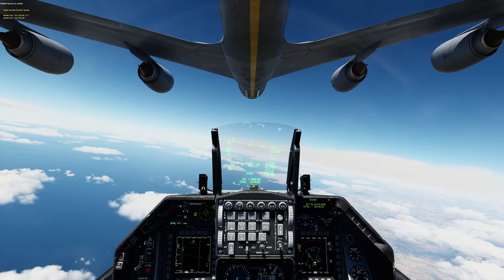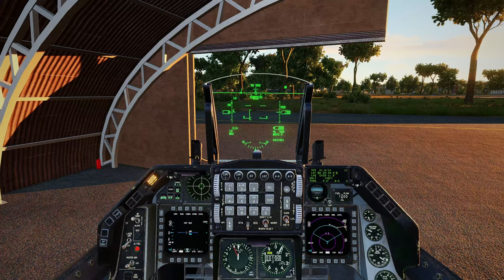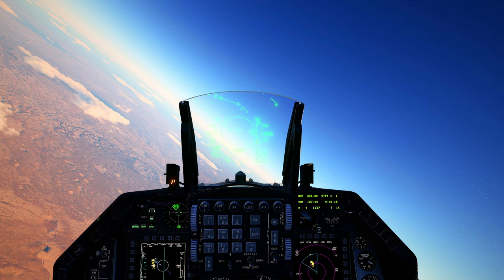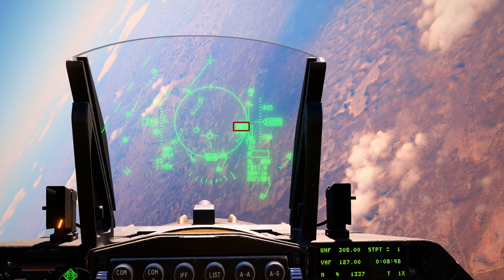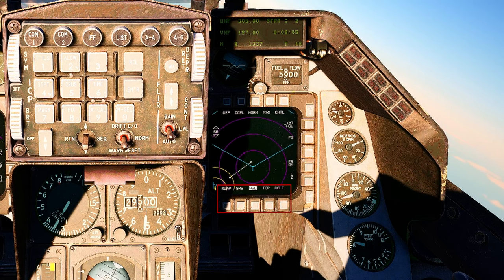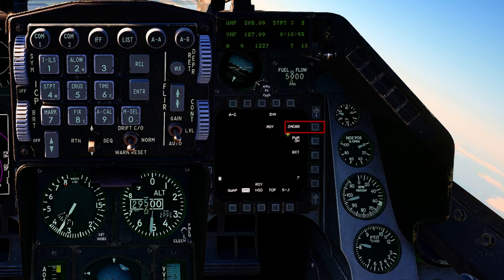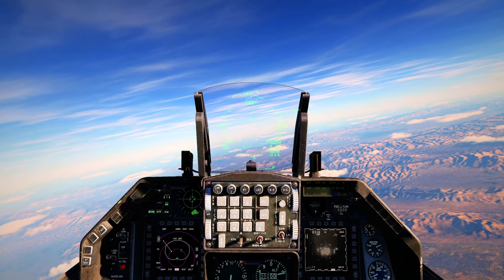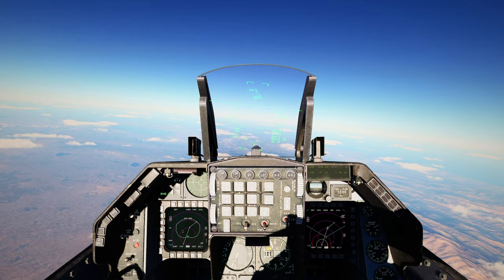Introduction to the F-16C Viper | DCS World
This is a video for a buddy of mine that I am hoping to get into DCS World. This is an introduction to the F-16C Viper where we go over a quick start from cold, to firing off some HARMS as well as dropping some laser guided bombs! Hopefully this is helpful to him as well as anyone else that is new to DCS World and I hope this is a nice little introduction to this beautiful simulator!
00:00 - Intro
02:58 - Cold start process, get them engines started!
09:00 - Air to Air theory and set-up
13:33 - Air to Air radar DLZ and engagement
25:16 - Air to Ground MFD set-up and HARM Prep w/ TGP
38:05 - Magnum SA-2! (means HARM is in the air)
42:17 - Laser guided bomb prep
42:51 - Selective jettison (pickle fuel tanks), search target using our Targeting pod
44:52 - Targeting pod prep and dynamic launch zone for laser guided bombs
50:21 - Stores configuration (CAT 1 & 2)
51:14 - outro,